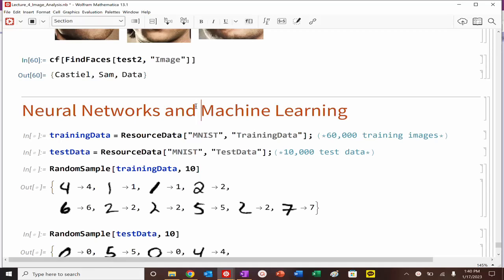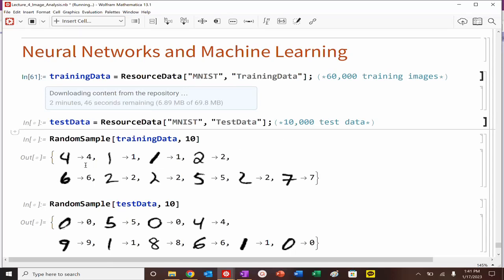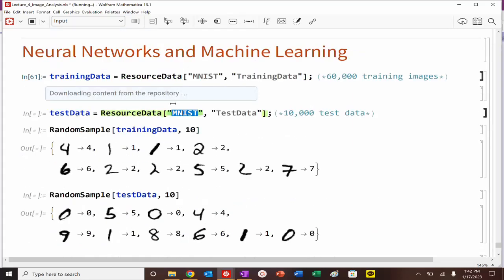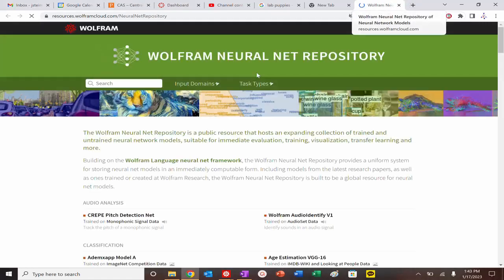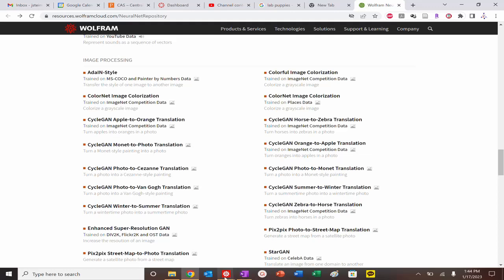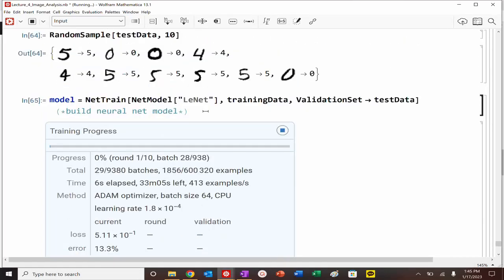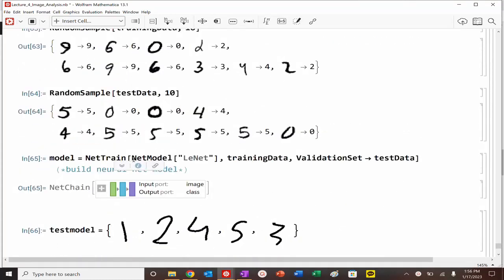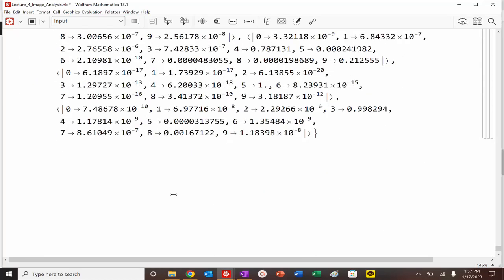Mathematica Machine Learning and Neural Networks in Mathematica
MECH193A: Lecture 4: Machine Learning and Neural Networks in Mathematica